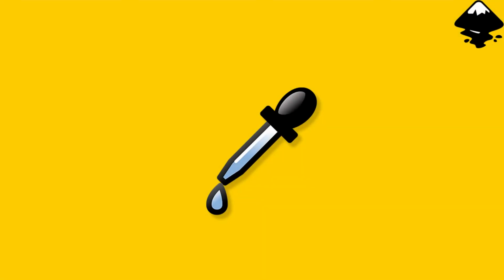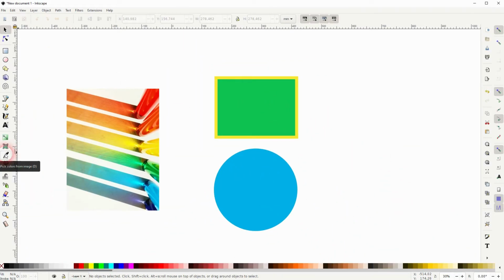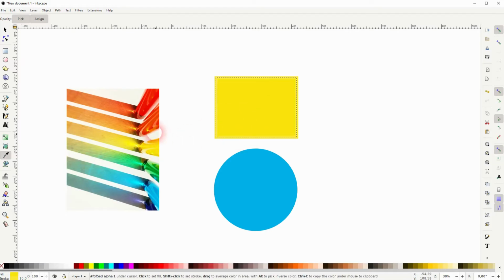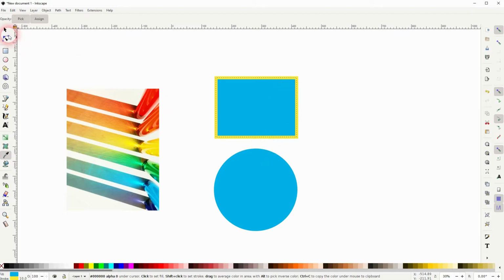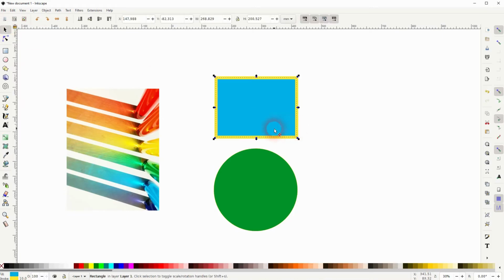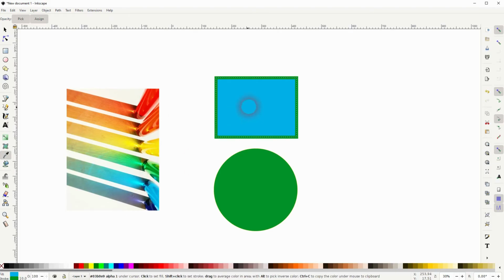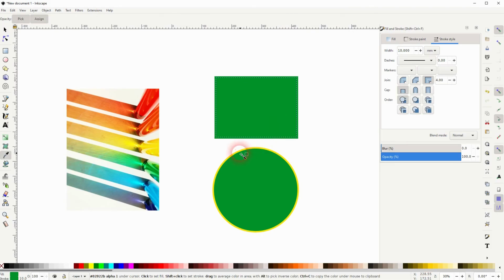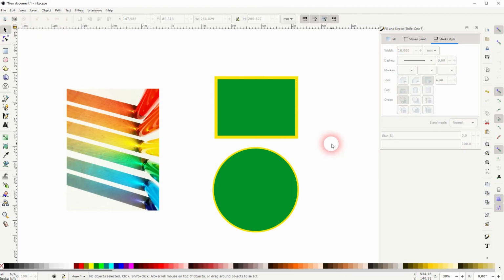How to use the Color Picker in Inkscape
In this tutorial I'll show you how to use the Color Picker in Inkscape.